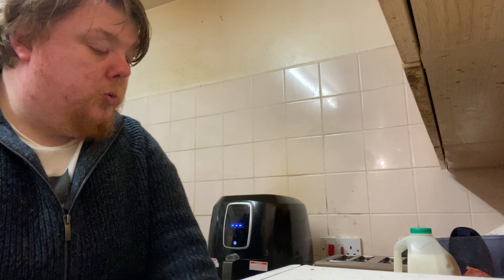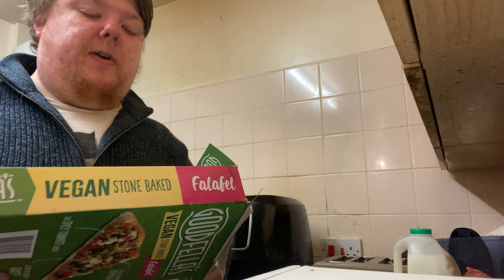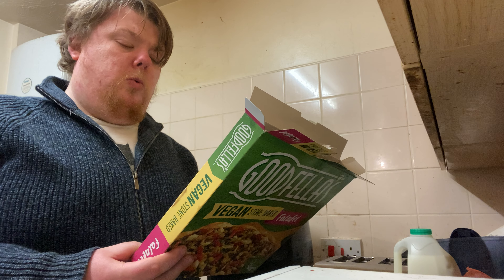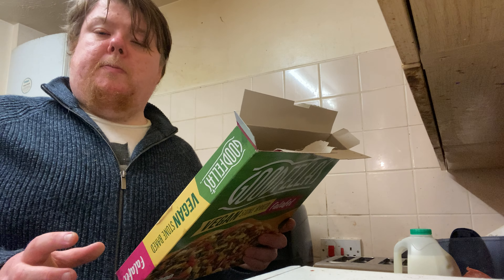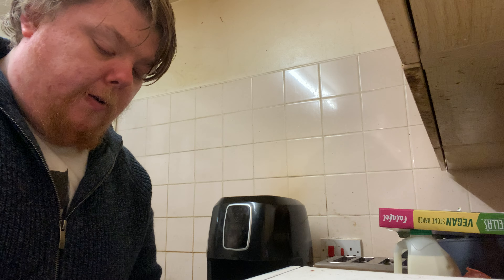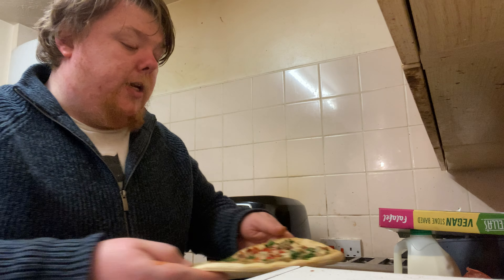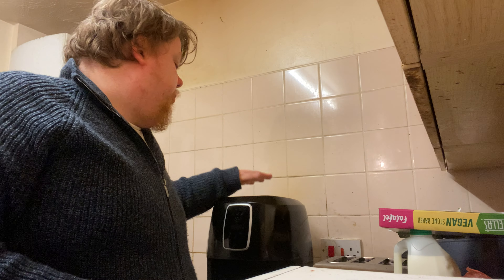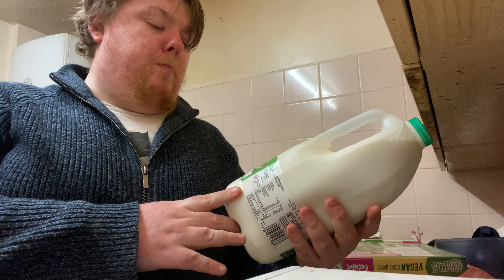time 16/02/2021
So in this episode I'm making a Vegan Pizza in my Airfryer this episode was taken a few days ago just haven't uploaded it yet so here's it. if you enjoy my food series like and subscribe for more foodie videos.